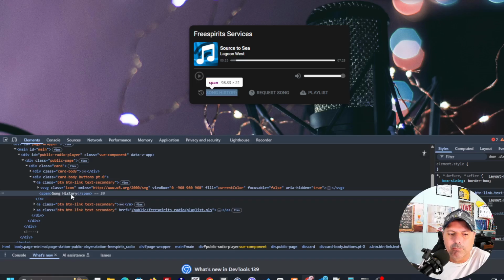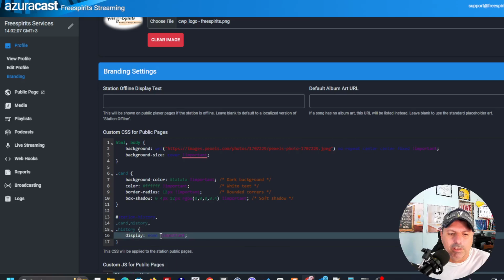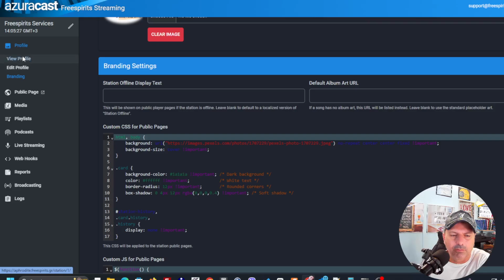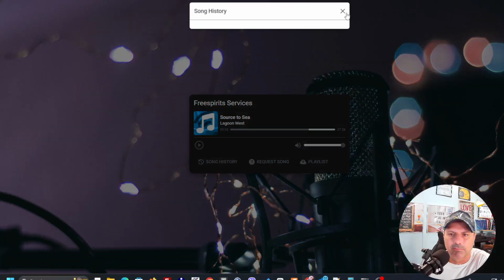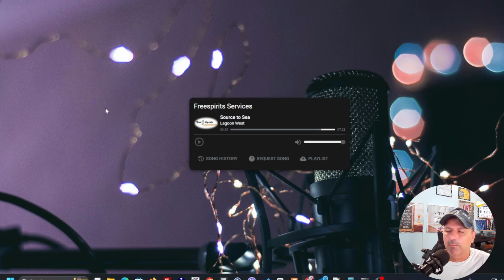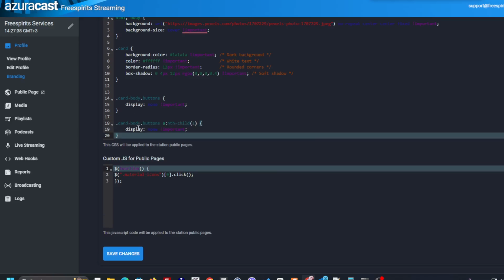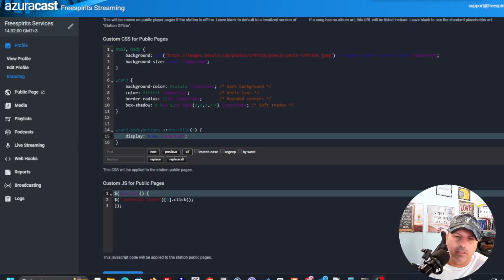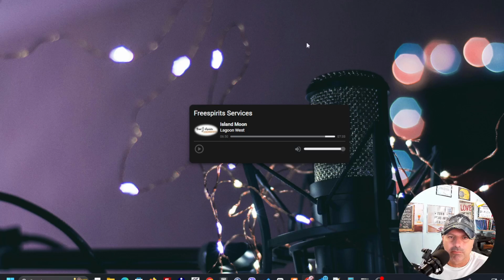Remove Playlist & Song Request Buttons in AzuraCast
Learn how to remove the Playlist and Song Request buttons from your AzuraCast radio player easily! This tutorial shows step-by-step how to customize your public player for a cleaner, professional look.